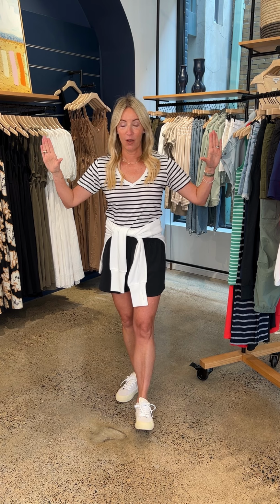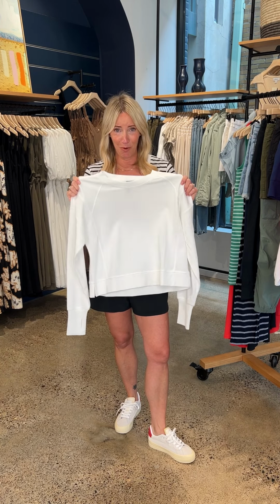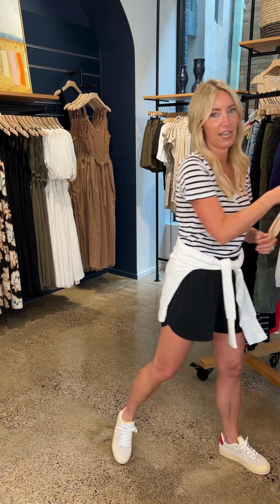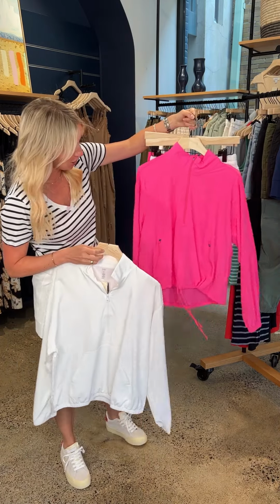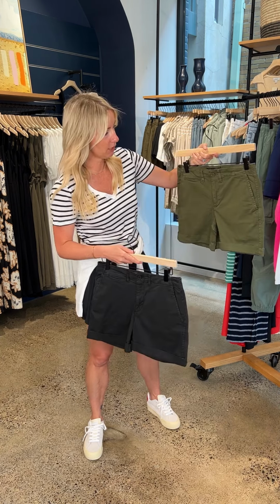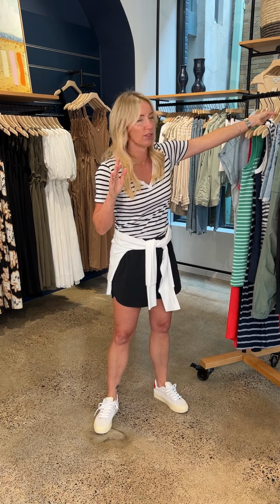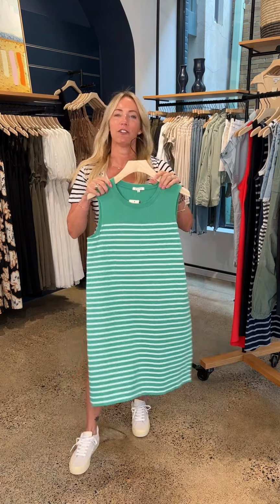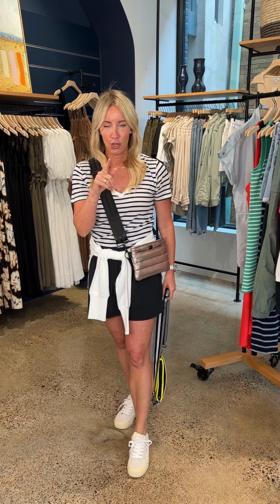Sideline Chic (Travel Style)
It's out-of-town-tourney season! And we know how much planning goes into getting your athletes on the road and to the field. Who has time to consider their sideline look? WE DO. And Heidi's here with a winning mix & match packing list of easy weekend style. Hit play! Item links & details below!

See the full selection of clothing and shoes featured in this video at EVEREVE.com

 0:00 // Intro

 0:05 // Featured Looks